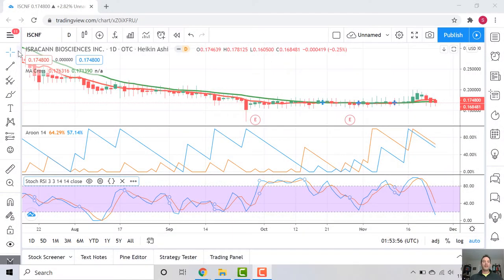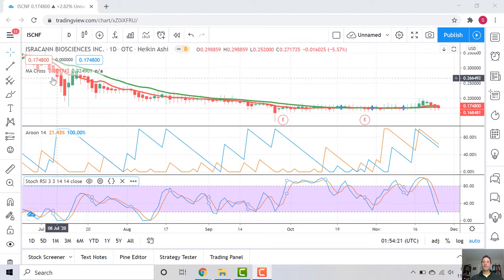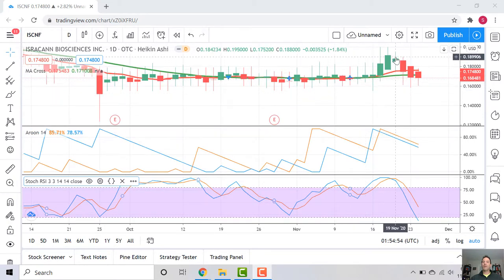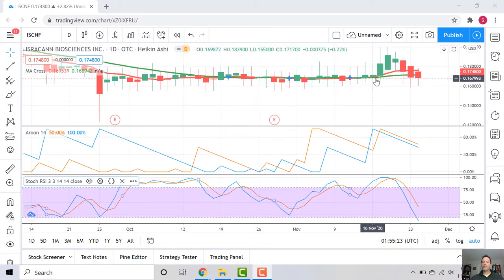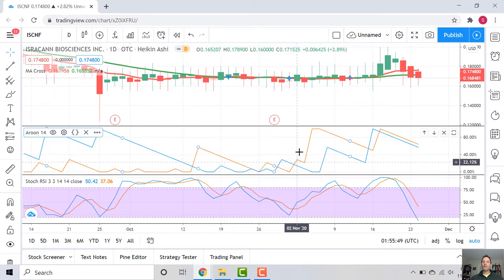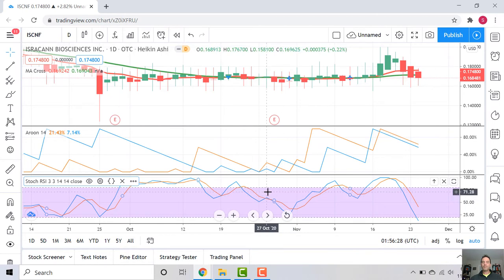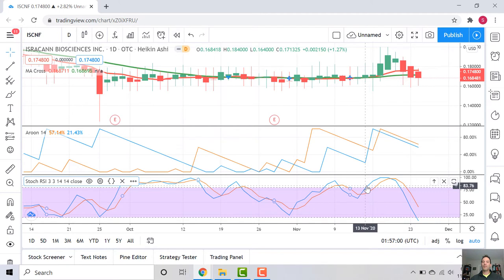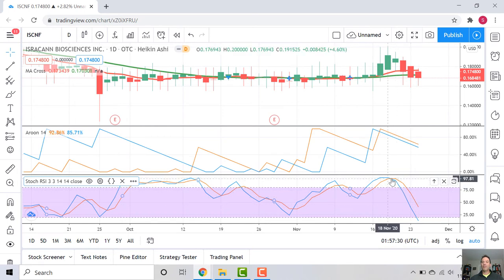Technical Analysis of IsraCann Biosciences (ISCNF)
Using moving averages, aroon up/down, and stochastic RSI to learn what it looks like when a stock pops. Trading is easy.

to learn about the best marijuana stock and best hemp stock investment opportunities. We’ll help you find the best marijuana stocks and best hemp stocks to buy for long-term profit.